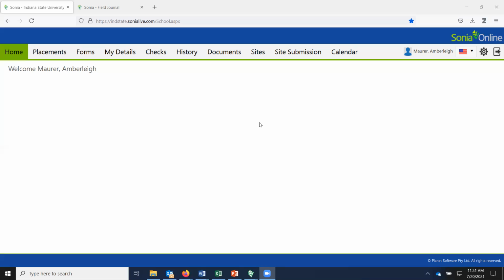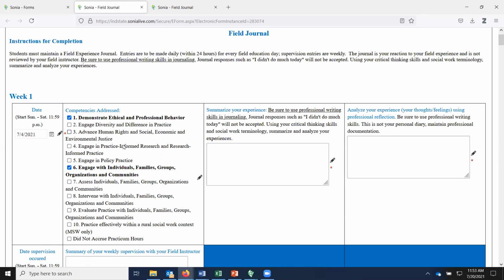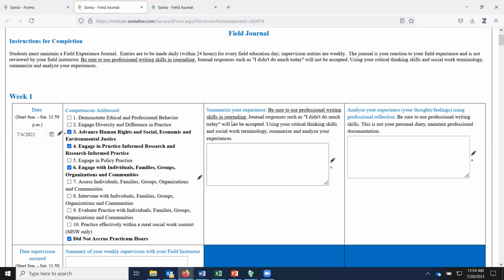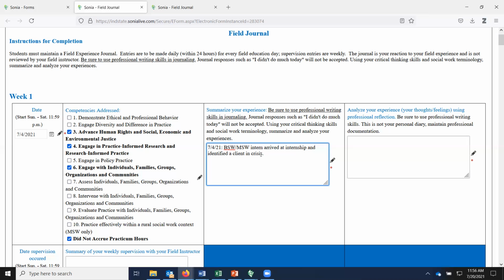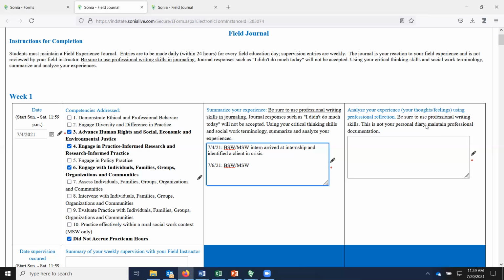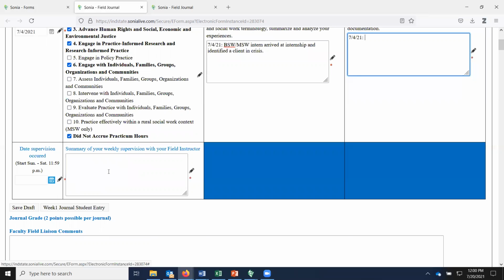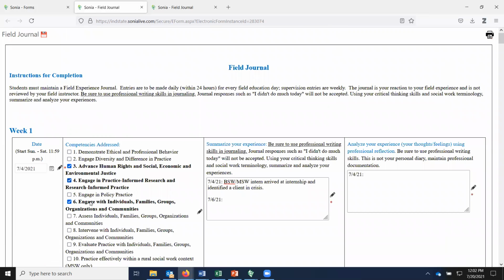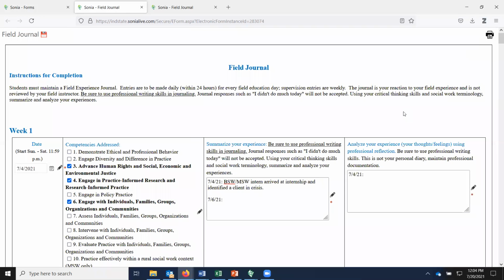How to Create A Field Journal in Sonia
Video to assist Indiana State University Social Work Students create a Field Journal using Sonia. Department of Social Work in the College of Health and Human at Indiana State University in Terre Haute, IN.